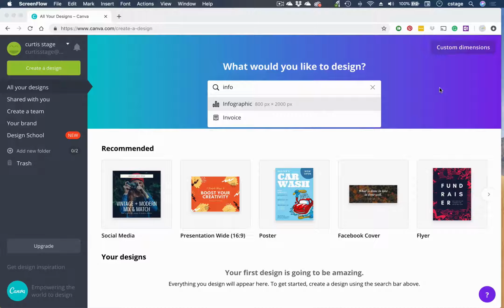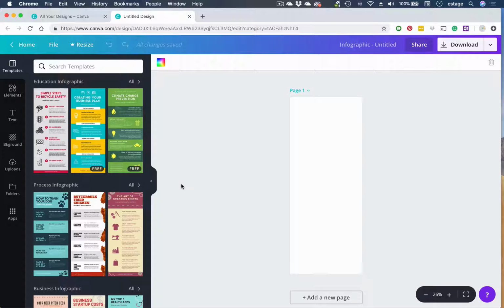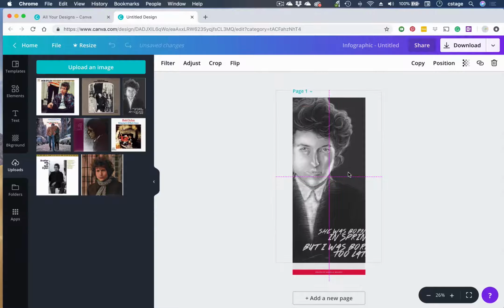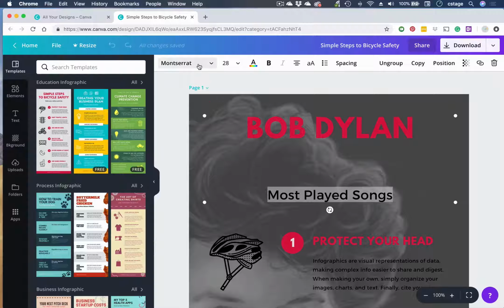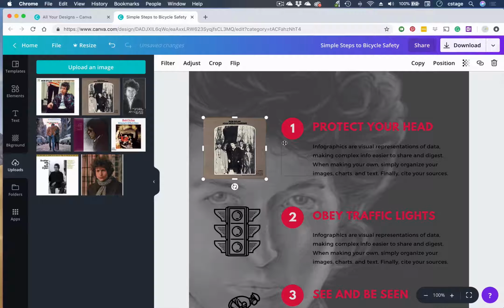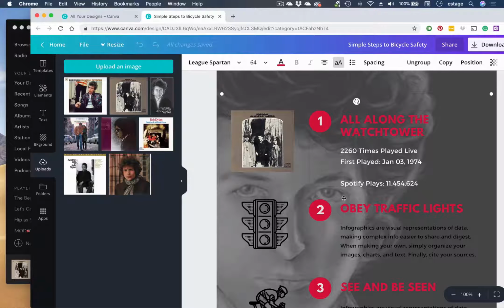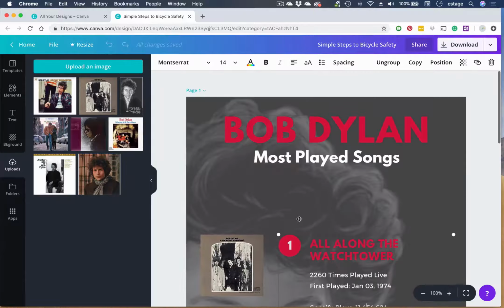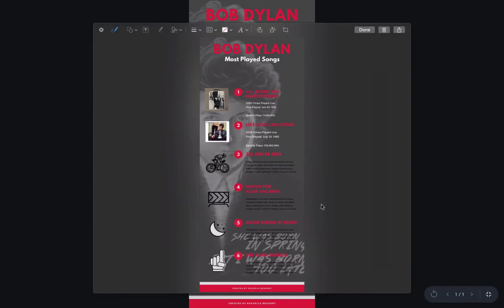MM110 - Demo on Infographics using Canva